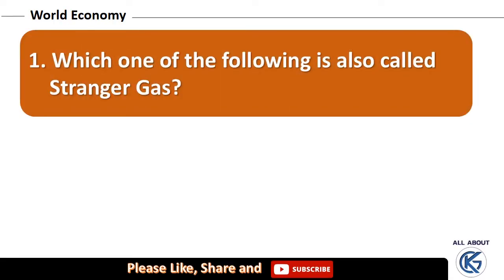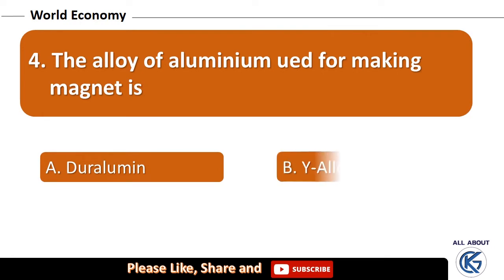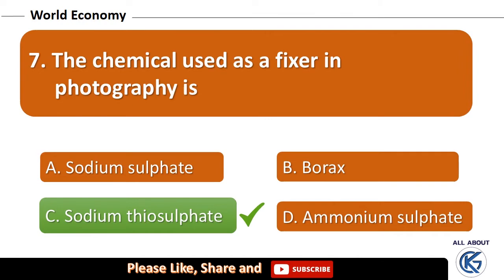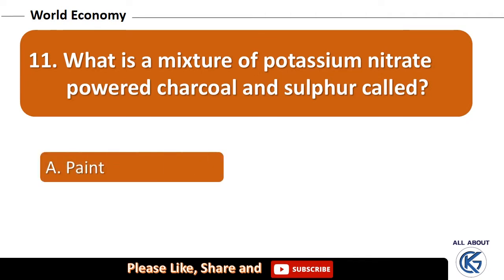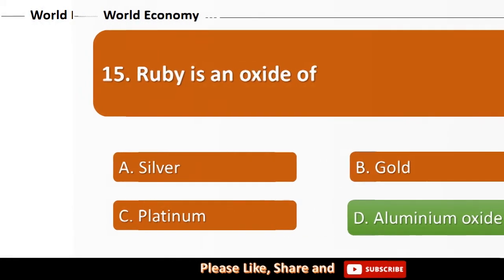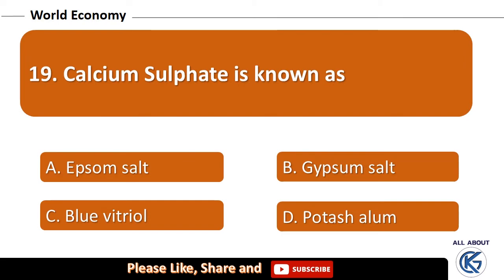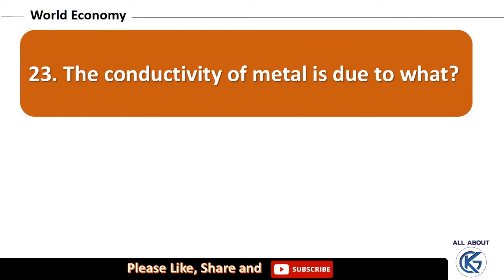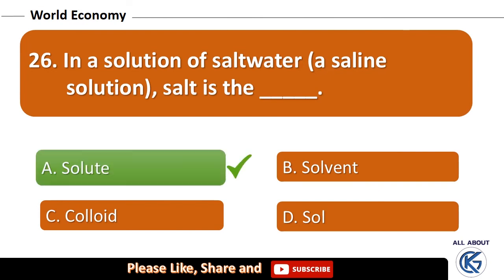Important question of Chemistry for all exam